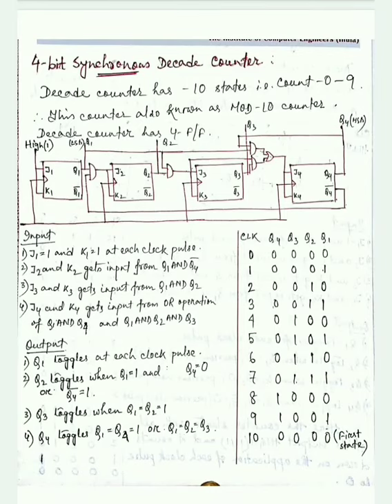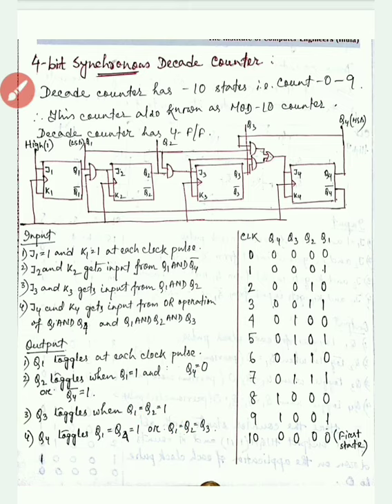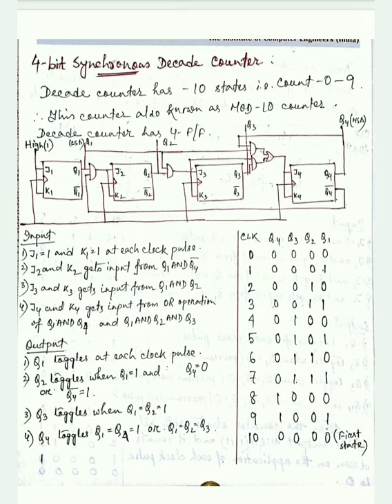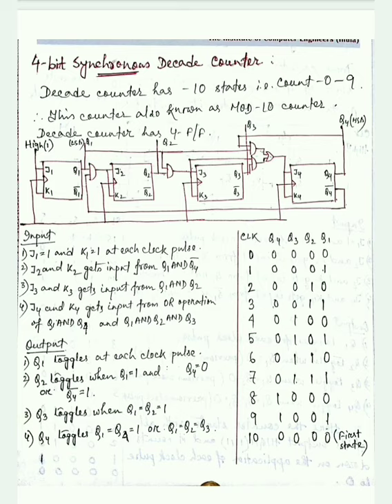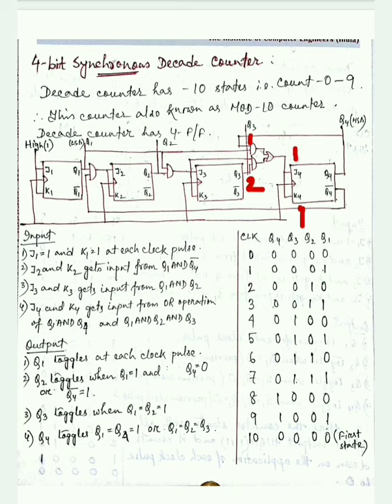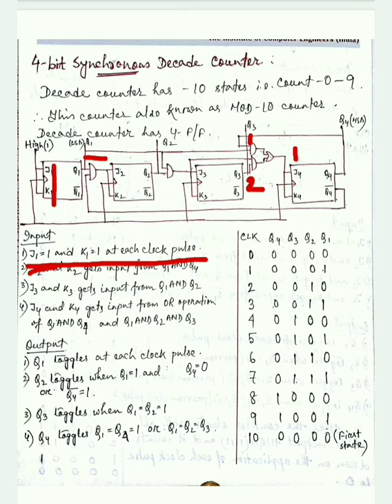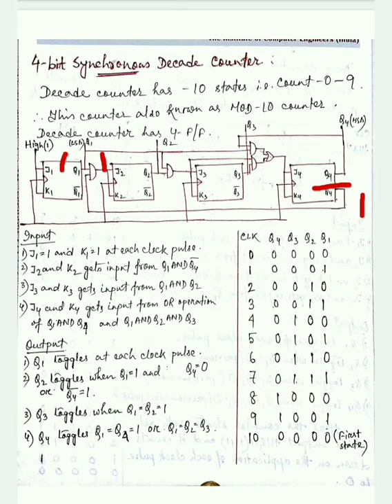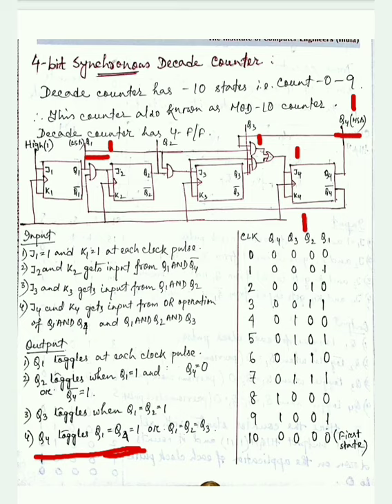Synchronous decade counter using JK Flip-flop